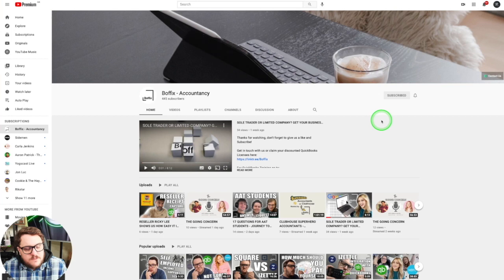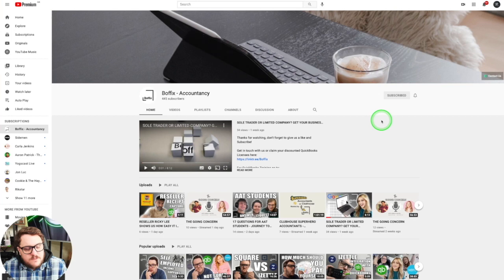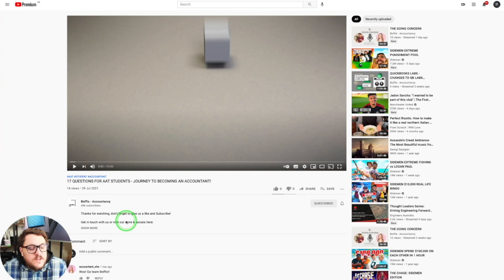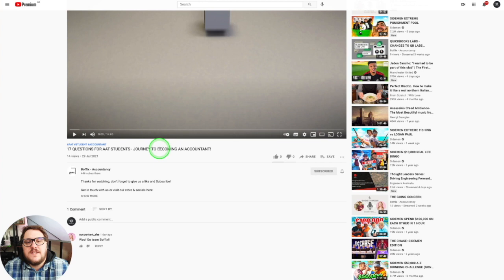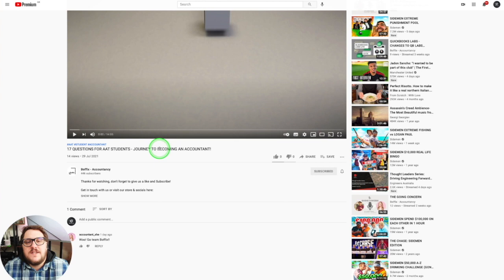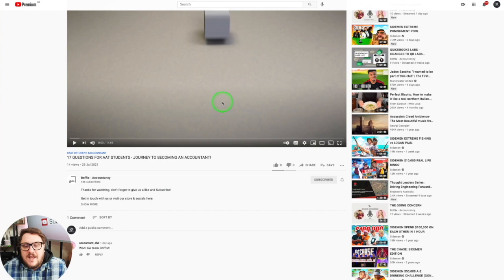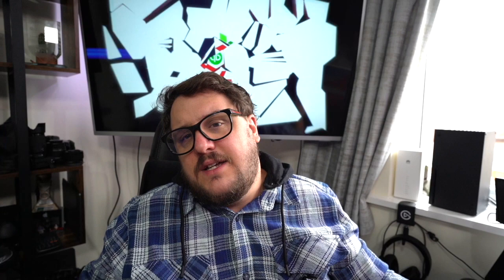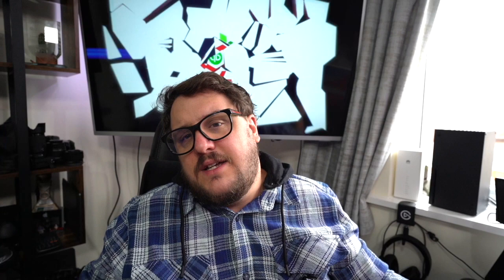Q&A - LIMITED COMPANY VAT REGISTRATION, EBAY & EUROPEAN OSS!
Boffix is a cloud based accountancy practice supporting creators and business owners with a range of services!

Rather than getting bogged down with long term contracts, choose the business support services you need today.
If your circumstances change tomorrow, you have the flexibility to turn on/off, increase or decrease your level of support at any time.